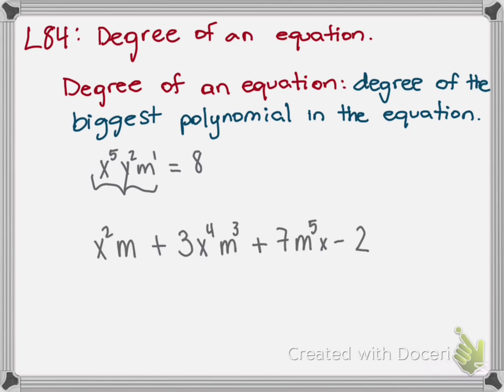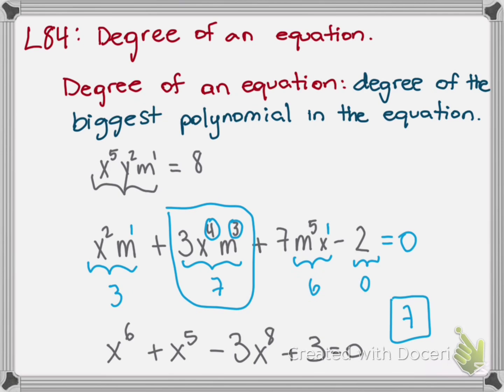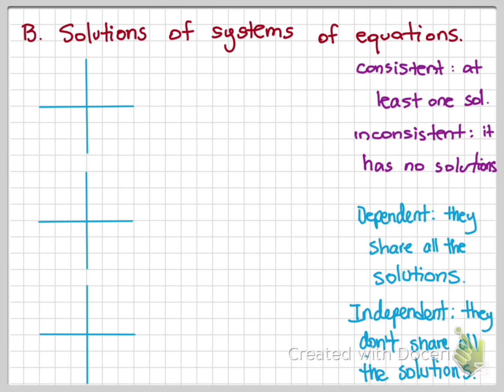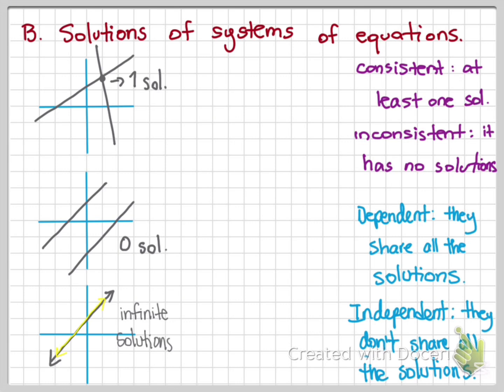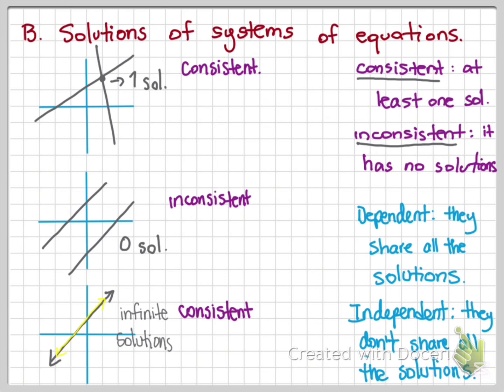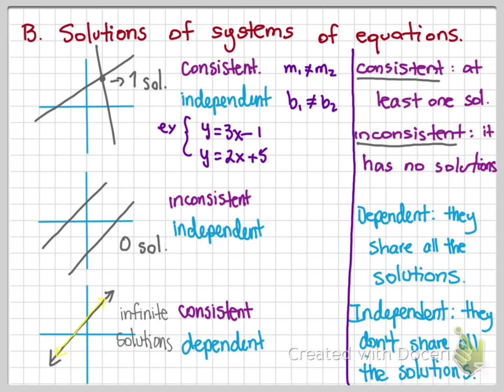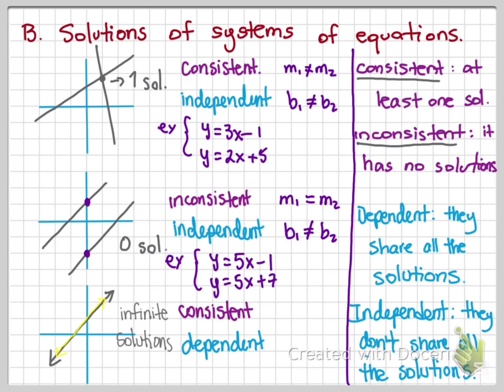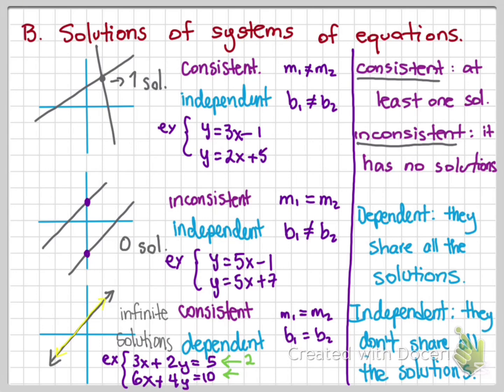Saxon Algebra 2: Lesson 84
Degree of an equation
Consistent and inconsistent systems
Dependent and independent systems